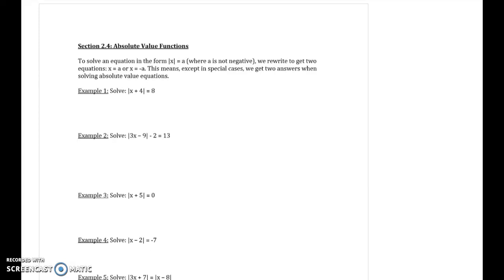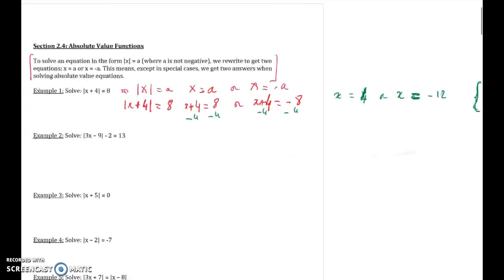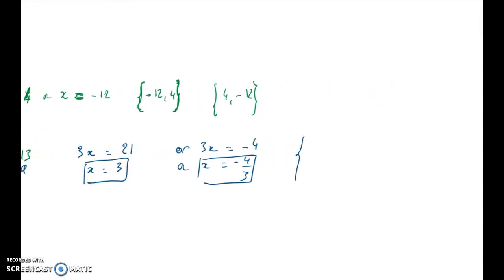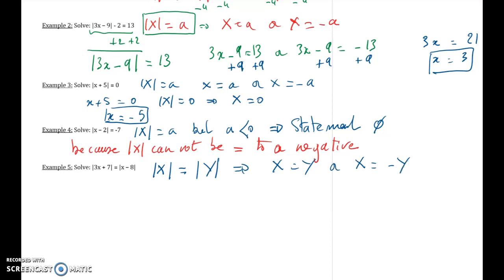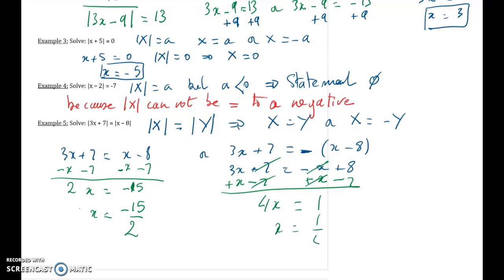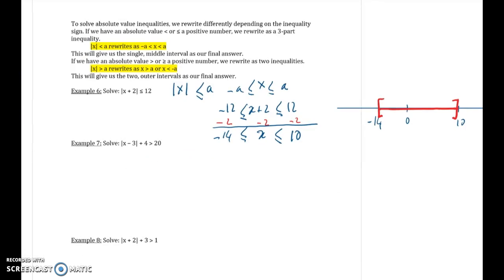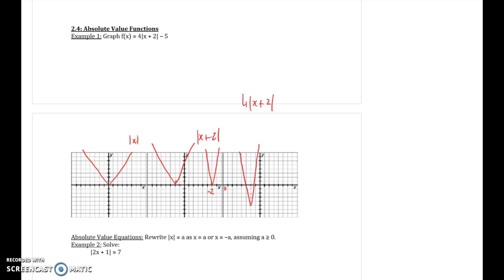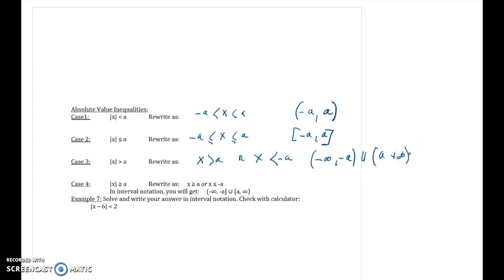WB 102 section 2.4